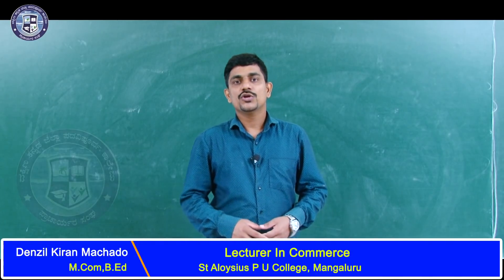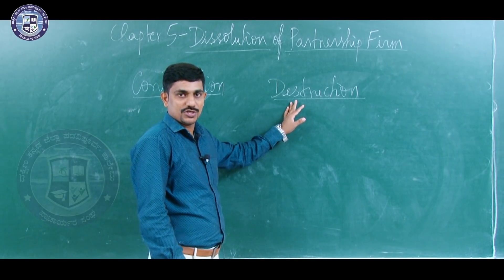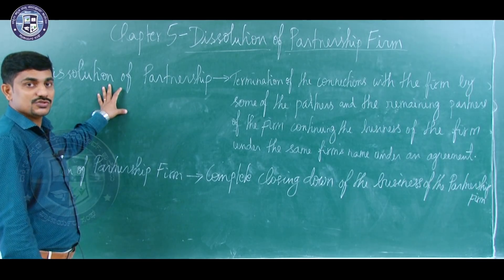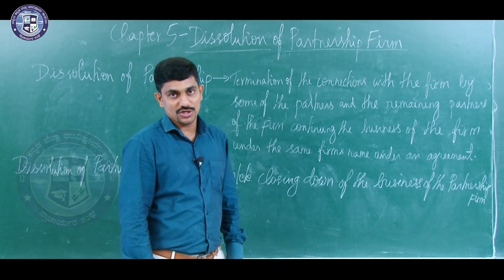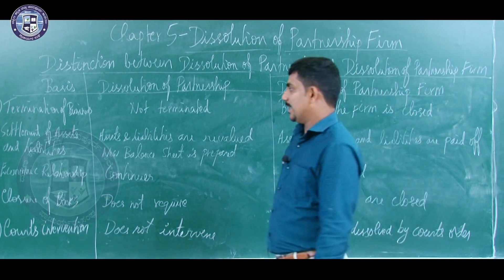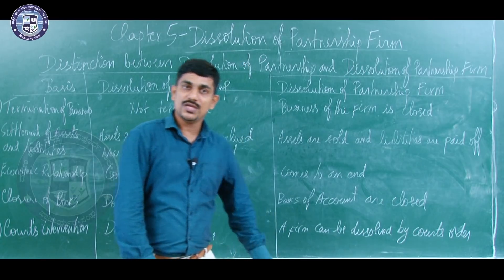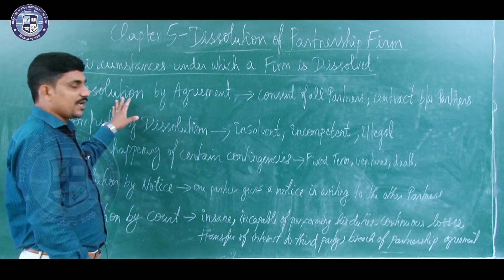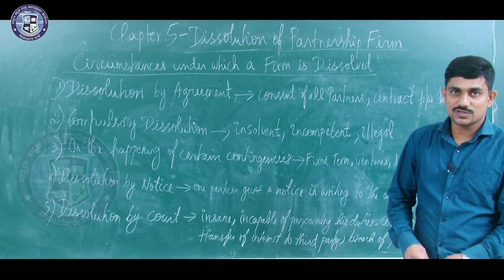Accountancy Chapter - 5 : Part 1/6 Dissolution of Partnership II By Mr. Denzil Kiran Machado